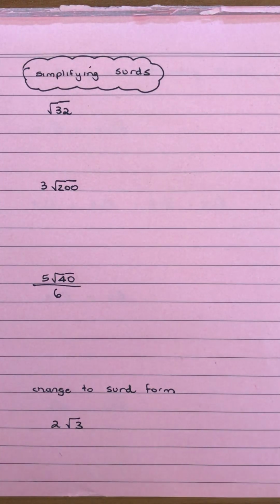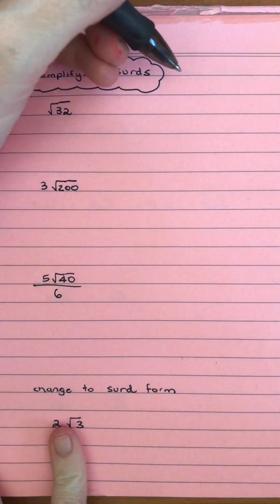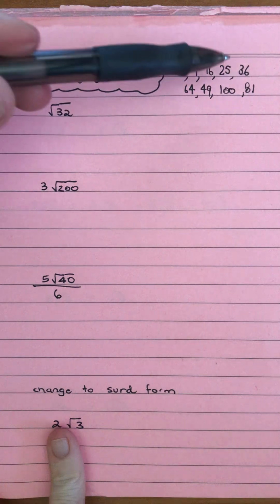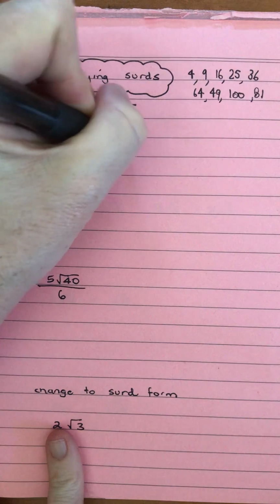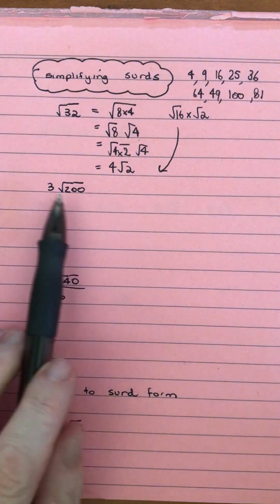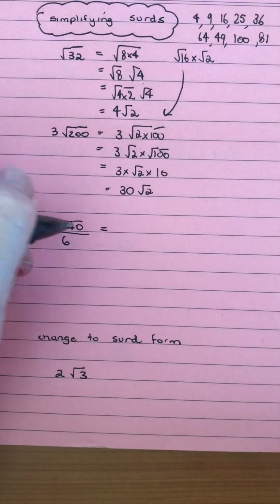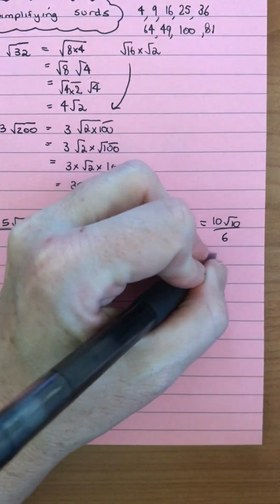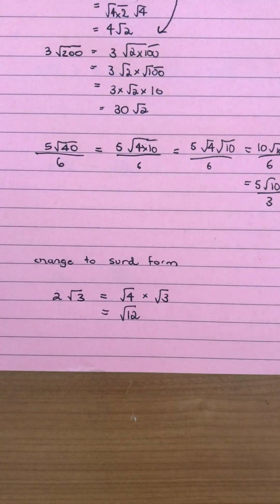How to simplify surds